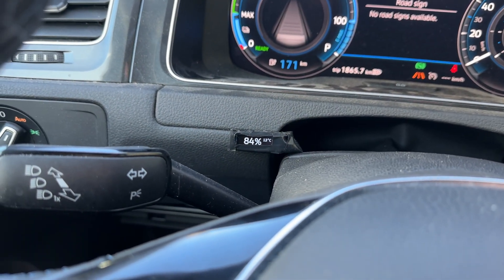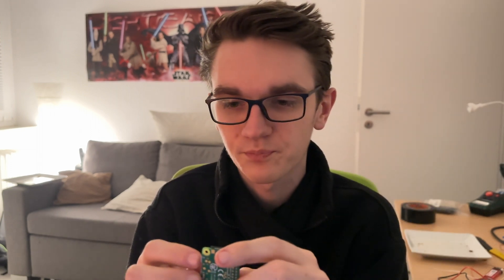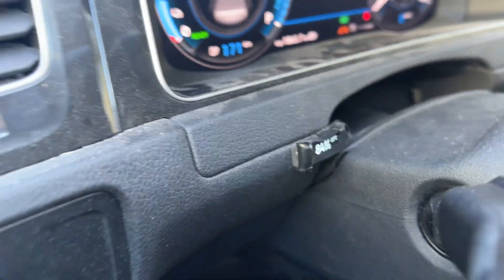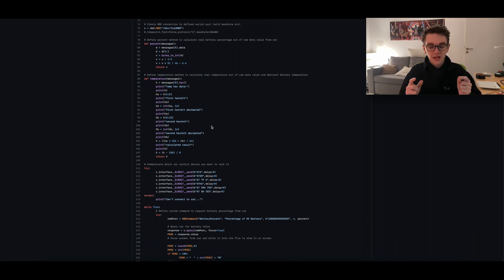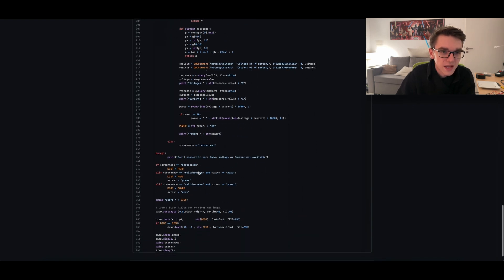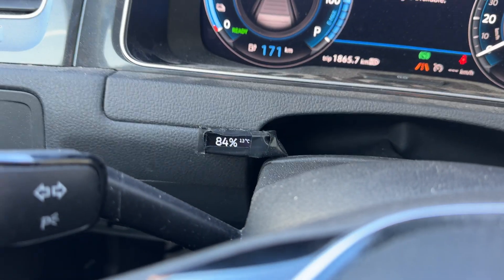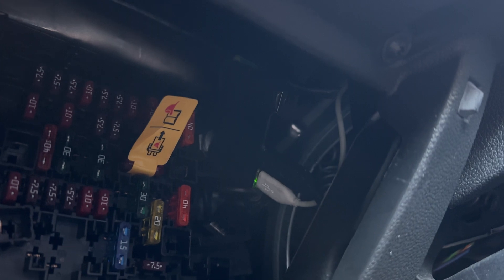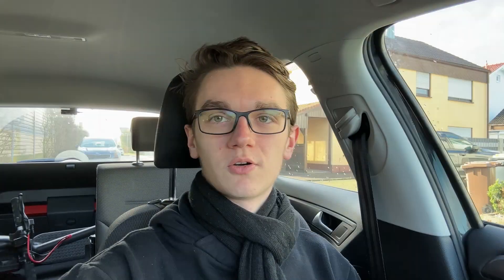How to view the battery percentage in the e-Golf with an extra screen | e-Golf OBDisplay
Some of you asked in the comments, how the display showing the battery percentage works, so in this video, Niko explains all the behind the scenes and all of the technical stuff there is!

Raspberry Pi Zero WH
(You can also use this Raspberry Pi Zero WH 2
Adafruit 0.91" OLED Display
USB-OTG Cable
OBD to USB Adapter

Chapters:
0:00 Introduction
1:11 The software
2:22 The hardware I used
3:20 Requesting data from the car
4:04 Setting up the display
4:40 Prerequisites on the Raspberry Pi
5:33 How the script runs
11:16 How it looks and works in the car
15:46 Closing thoughts

All links beginning with niko.yt are my own custom short links to external websites. I'm not responsible for the content on those sites nor am I responsible if those websites are no longer available. Opening those links will create statistics not linked to a user.